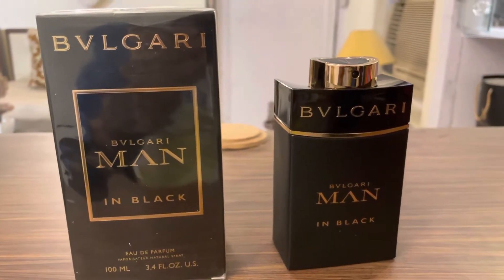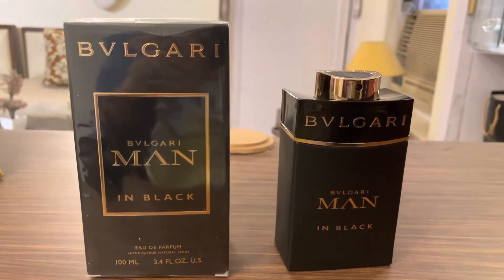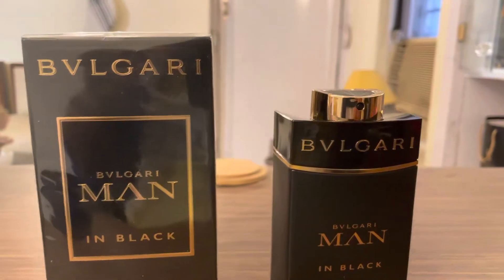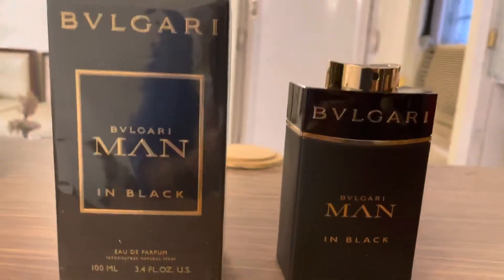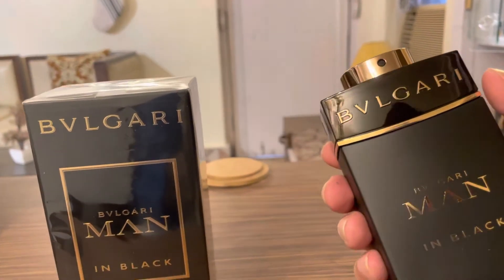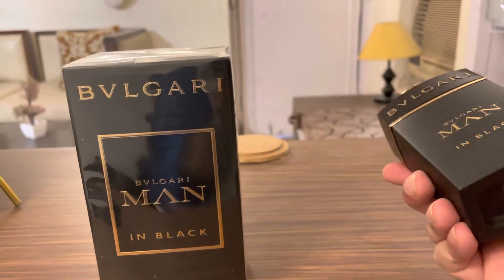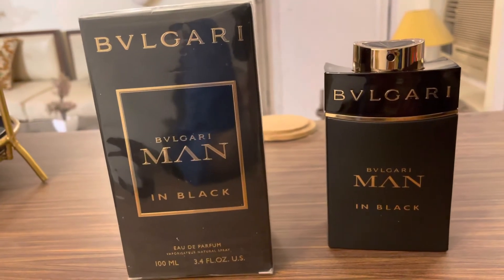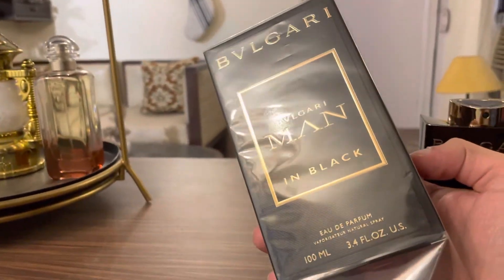Bvlgari Man in Black Unboxing.